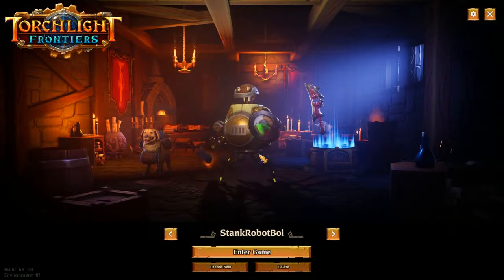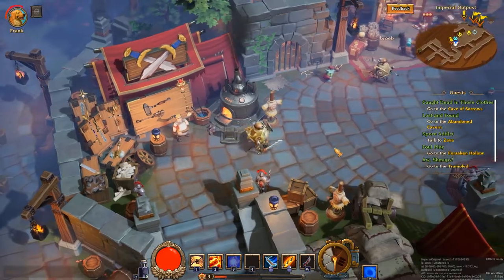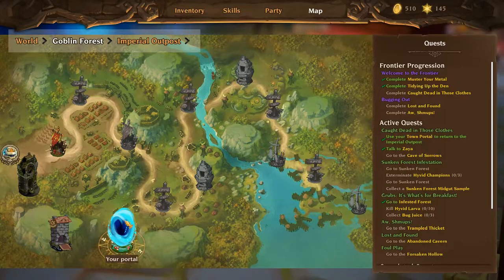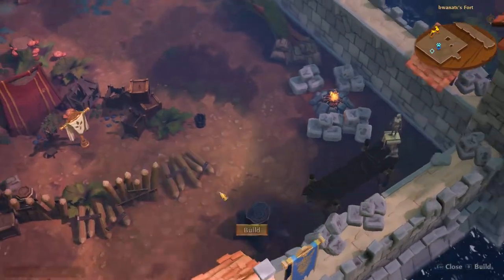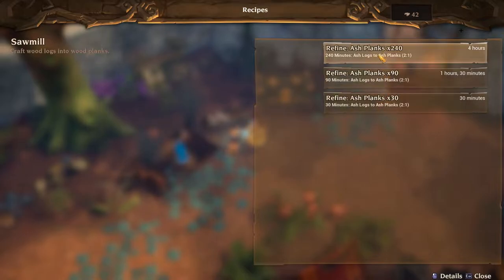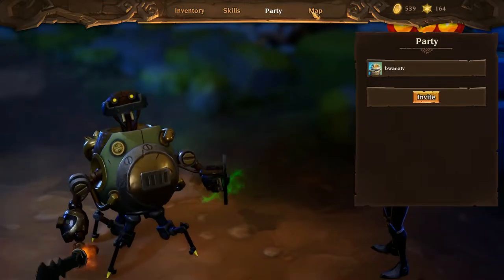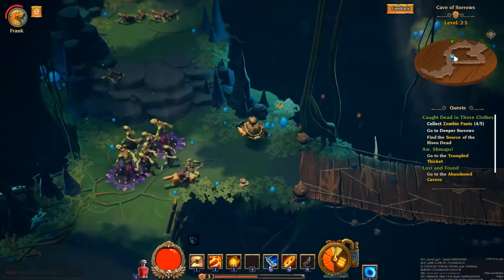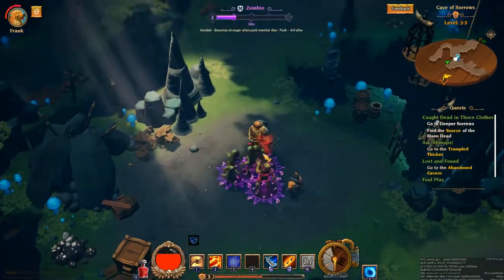Torchlight Frontiers: It's Torchlight, And It's Back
Torchlight is back! And yes, it's GOOD!